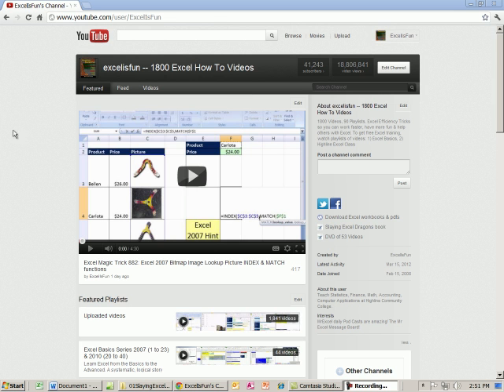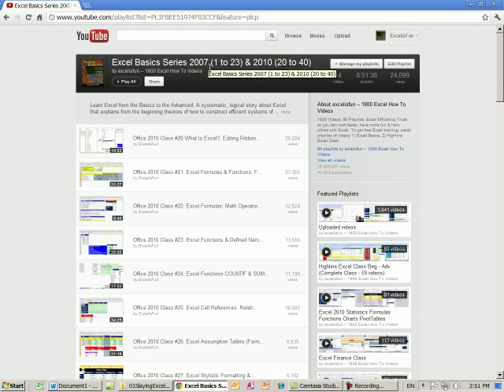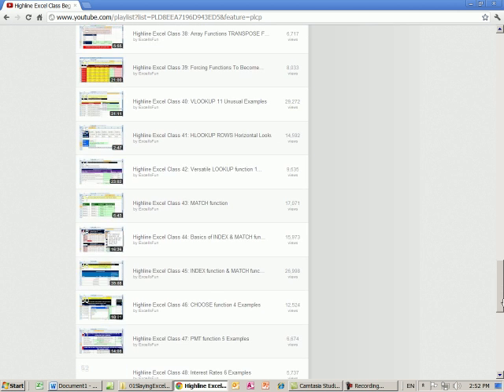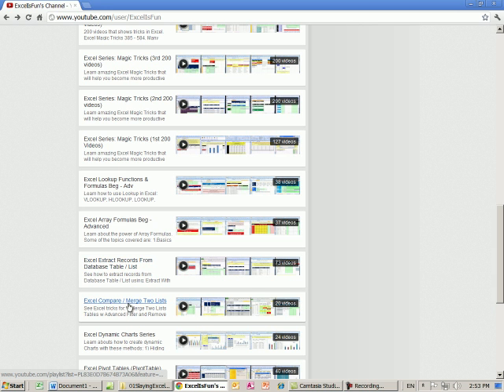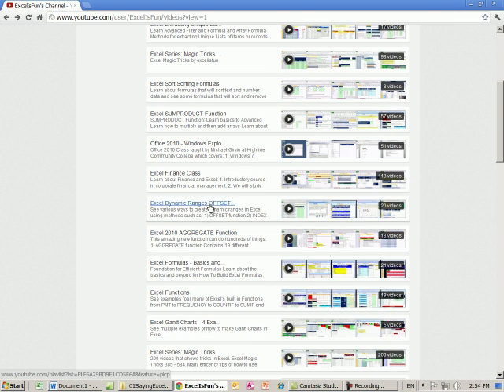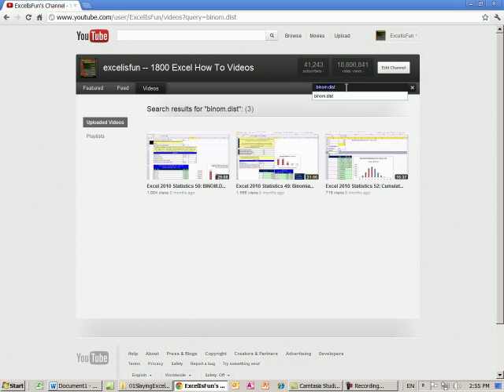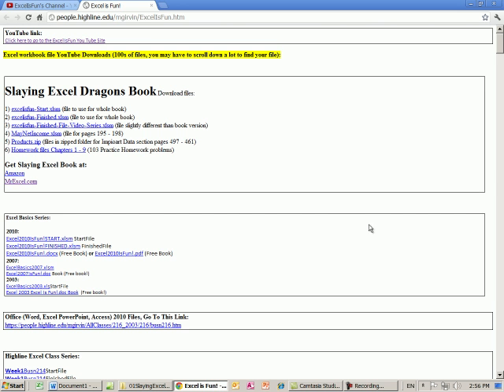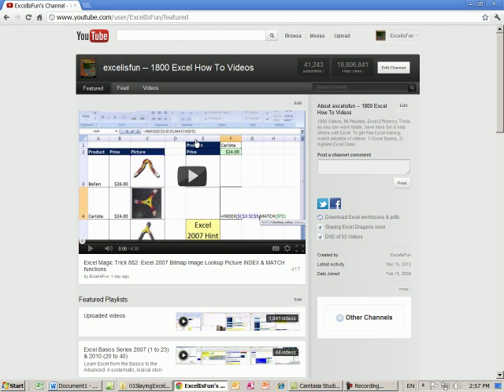excelisfun: How To Search For Excel Videos, Find Playlists and Download Workbooks 2012 YouTube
How To Search For Excel Videos, Find Playlists and Download Workbooks 2012 for excelisfun at YouTube

Mike excelisfun Girvin at Highline Community College excelisfun at YouTube

Free Excel Lessons. Learn Excel for Free. Free Excel Tutorials.